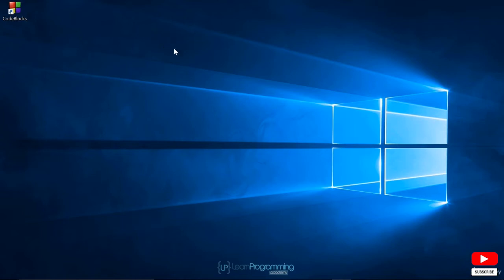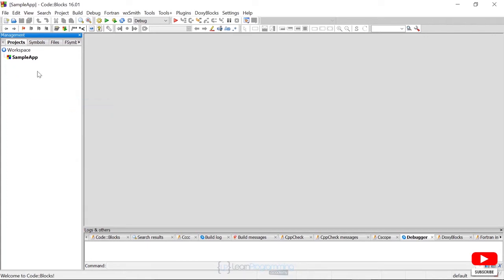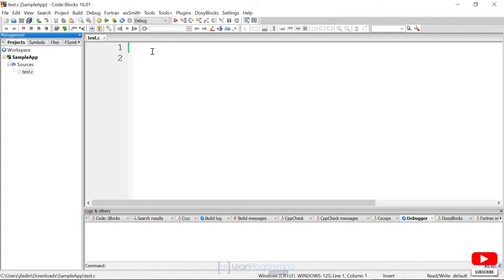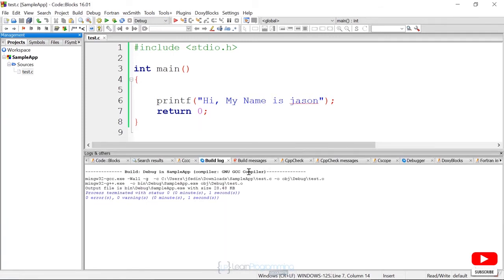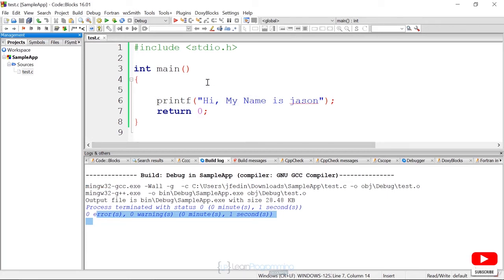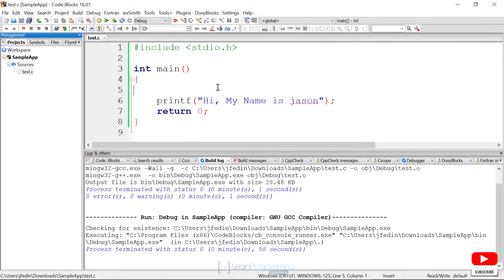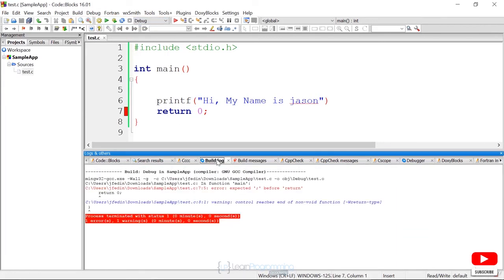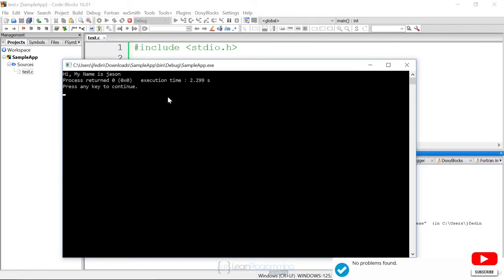06 Creating and running your first C Program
Welcome to the best tutorials on the planet. in this tutorial we create and run our first c program in code blocks. get an overview of a hello world c program. stay tuned, like share and subscribe for more content.